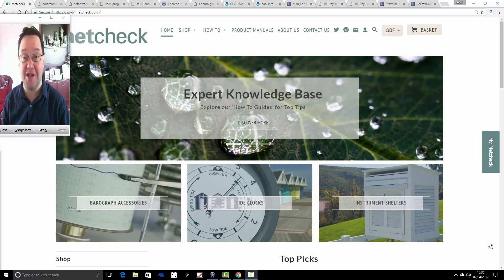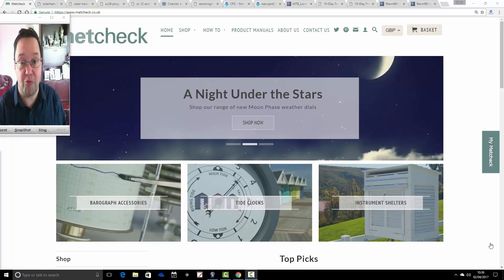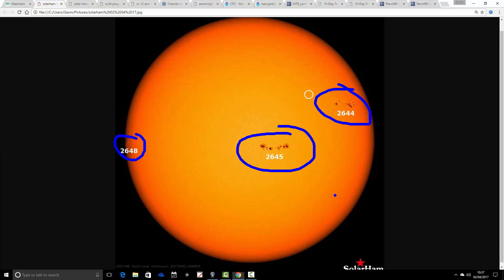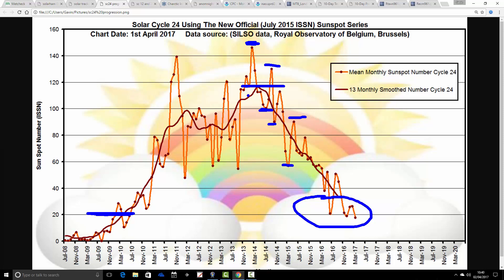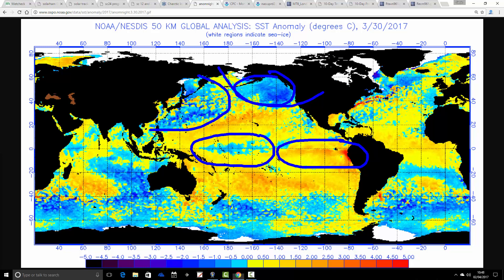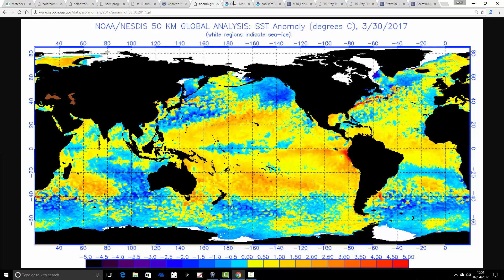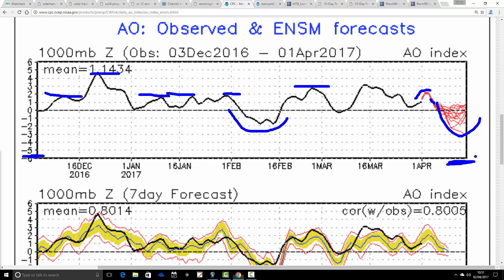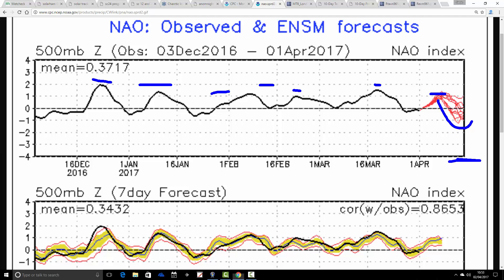GWV Sunday Round-Up (02/04/17)